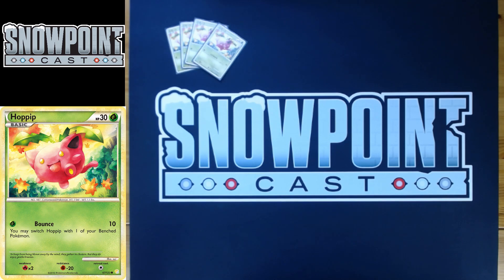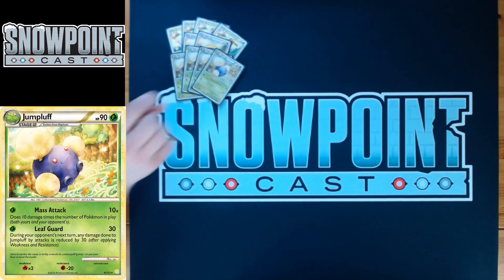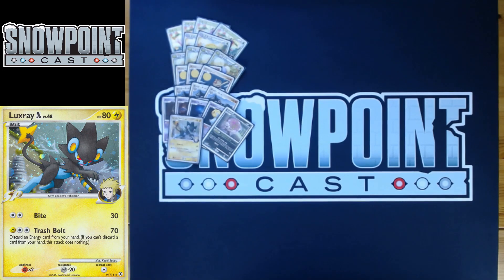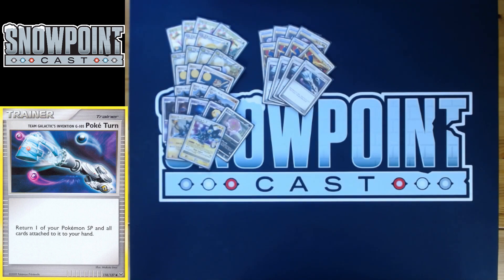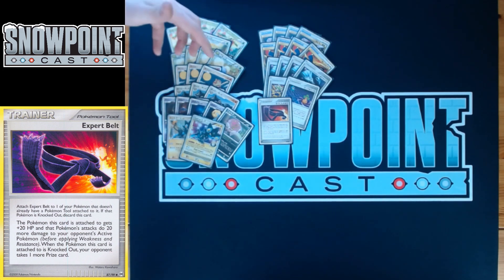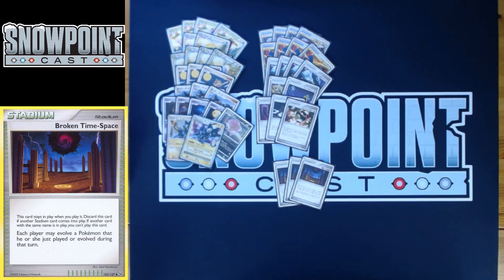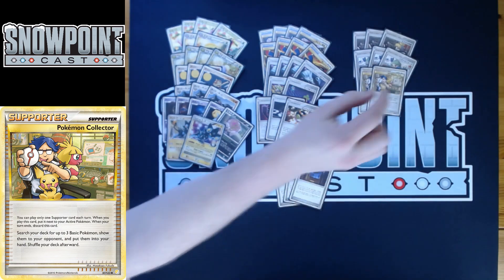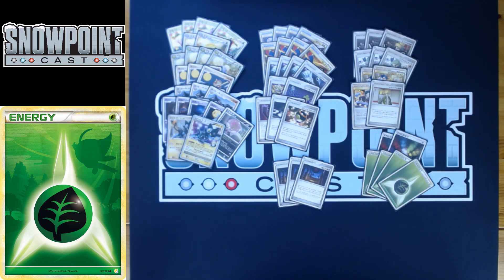Jumpluff 2010 Deck Profile (totally not a 59 card list missing 4th BTS)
23 Pokemon
4 Hoppip (HS 67)
2 Skiploom (SW 65)
4 Jumpluff (HS 6)
3 Baltoy (GE 60)
3 Claydol (GE 15)
1 Unown Q (MD 49)
1 Crobat G (PL 47)
1 Azelf (LA 19)
1 Uxie (LA 43)
1 Spiritomb (AR 32)
1 Luxray GL (RR 9)
1 Luxray GL Lv. X (RR 109)

31 T/S/S
4 Pokemon Communication
4 Rare Candy
4 Poke-turn
2 Warp Point
1 Expert Belt
1 Night Maintenance
1 Luxury Ball

4 Broken Time Space (Note: the video displays a 59 card list, the missing card is 4th BTS)

3 Bebe's Search
3 Roseanne's Research
2 Pokemon Collector
1 Judge
1 Palmer's Contribution

6 Energy
2 Multi Energy
4 Grass Energy